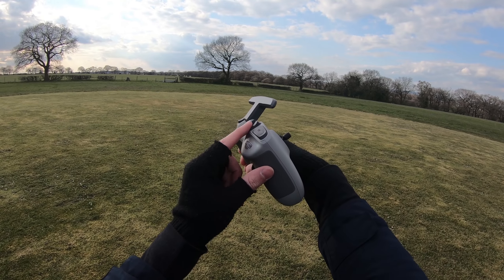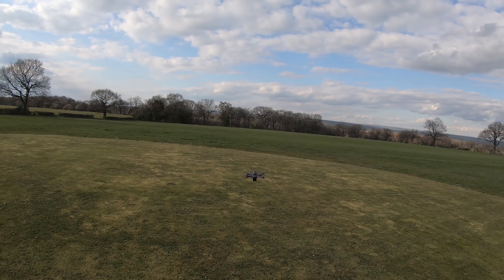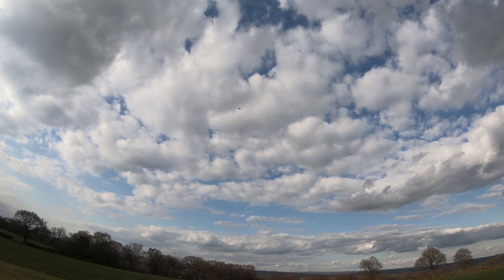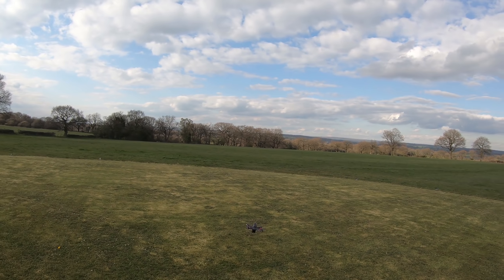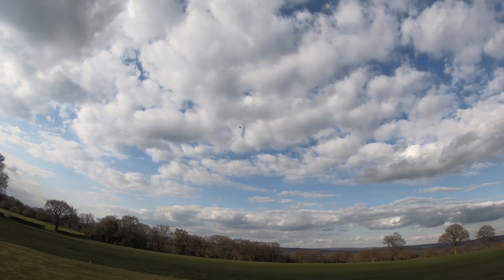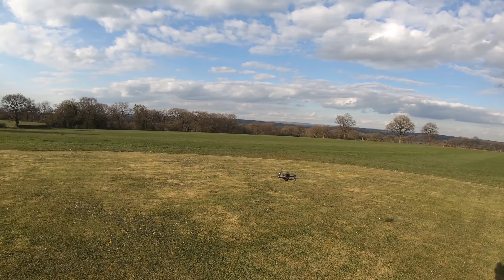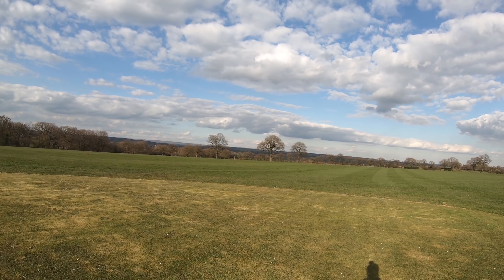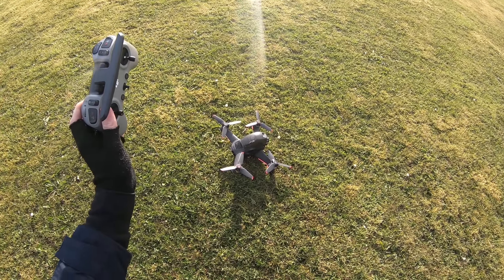DJI FPV Drone LOS Flight (Line Of Sight)